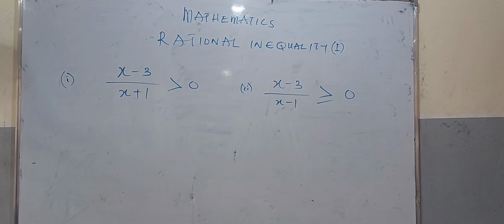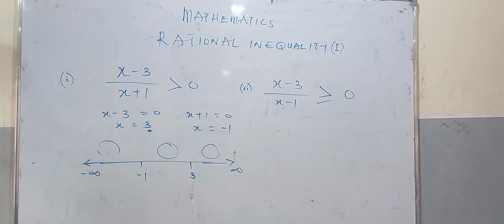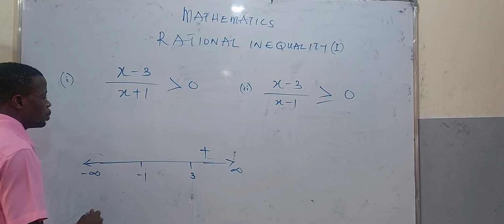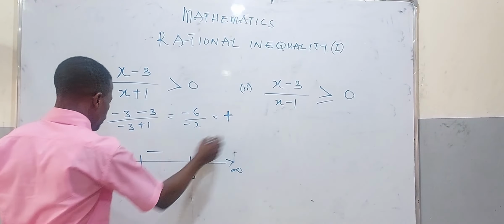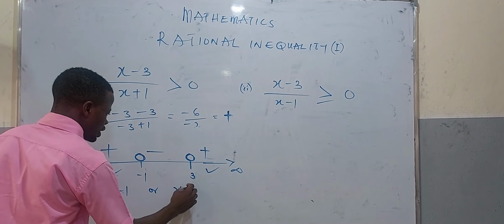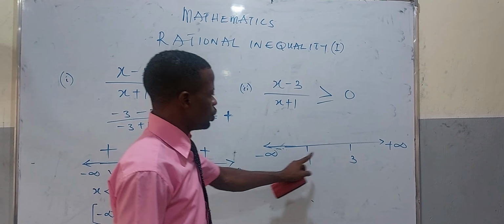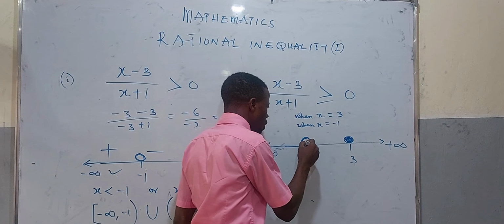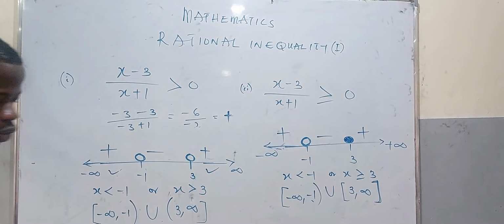RATIONAL INEQUALITY I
Another aspect of inequality is discussed in this video. The step by step approach to solving rational inqualities is being discussed.